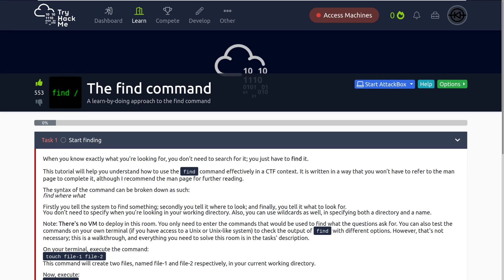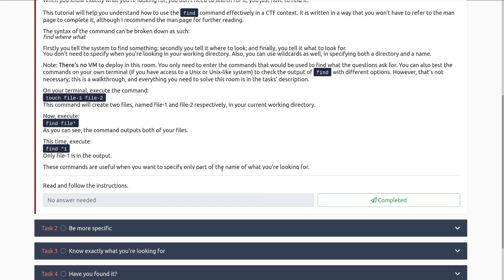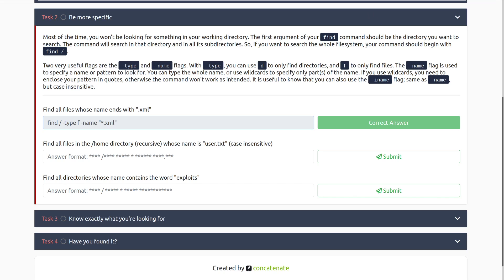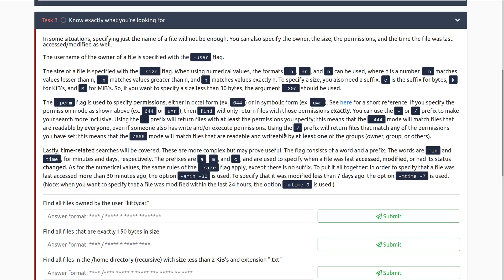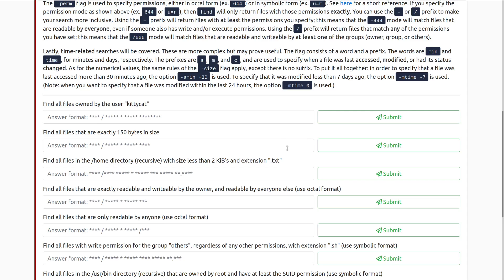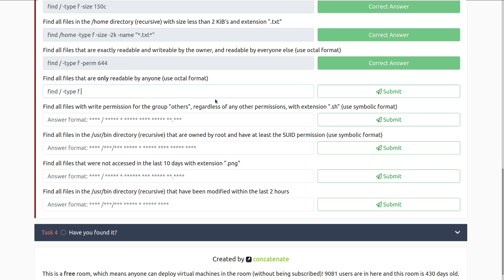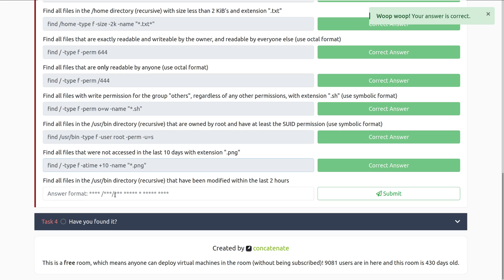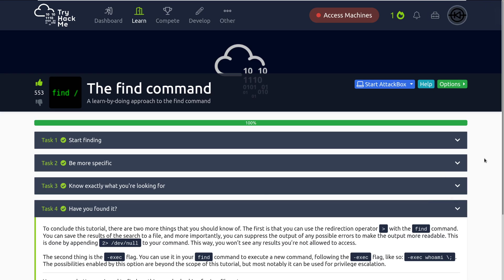TryHackMe The Find Command Official Walkthrough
Task Timestamps:
00:00 - Video Overview
00:28 - Task 1: Start finding
02:53 - Task 2: Be more specific
05:24 - Task 3: Know exactly what you're looking for
14:10 - Task 4: Have you found it?